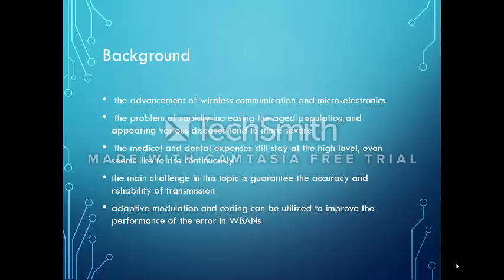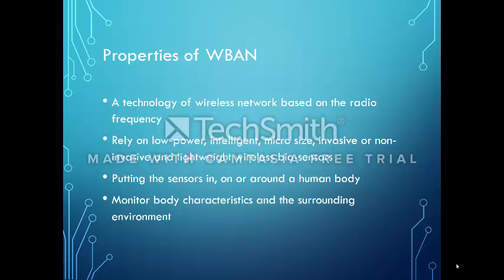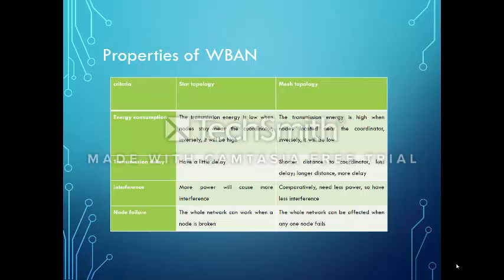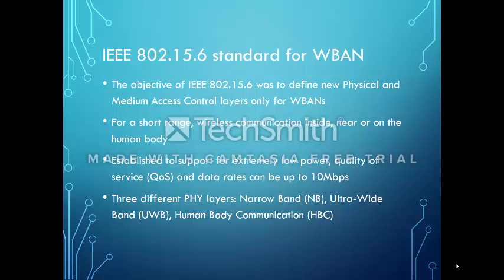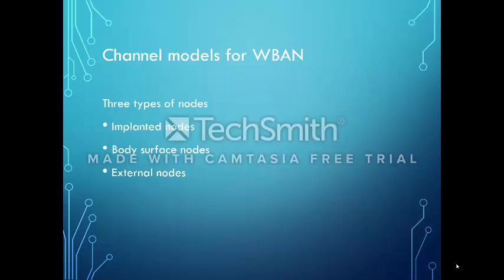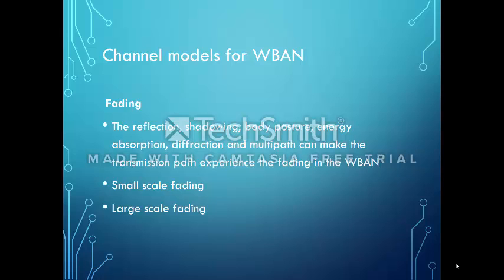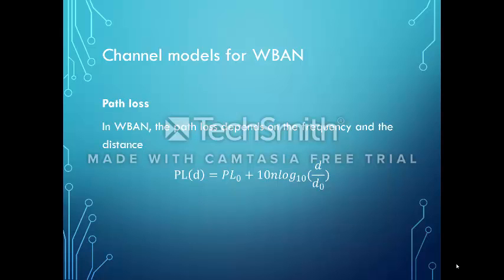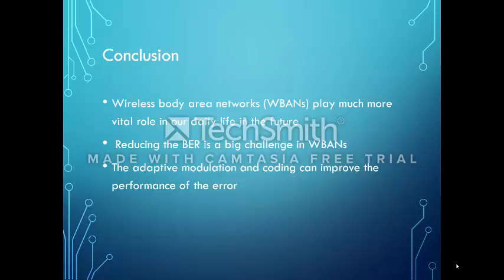Adaptive modulation and coding for wireless body area presentation